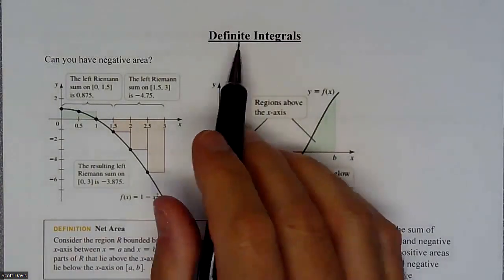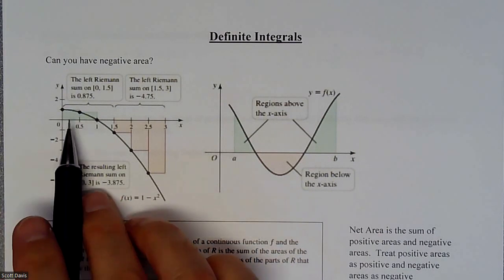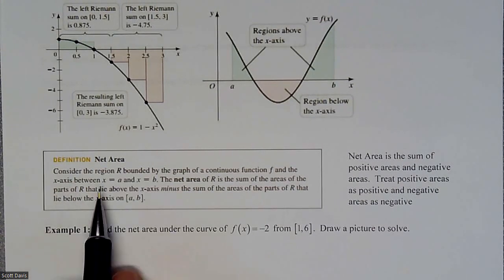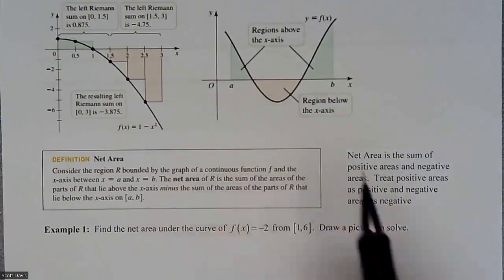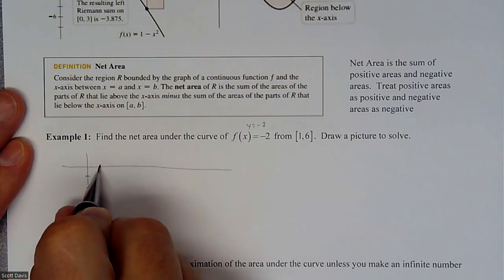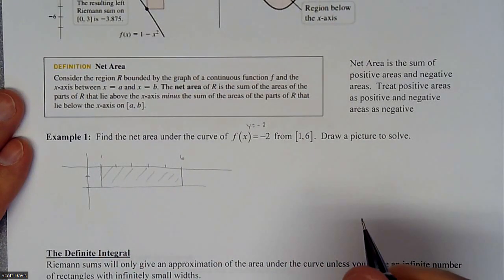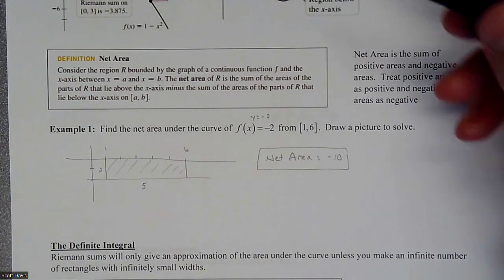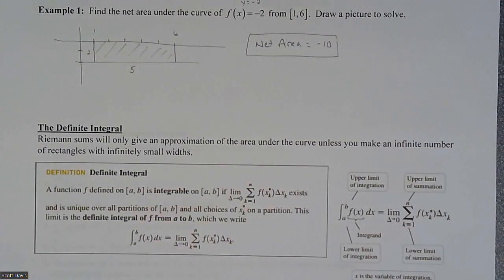Calc 1 - Definite Integral – Intro to Negative Net Area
Intro to what a definite integral is and the fact that you can have negative area.